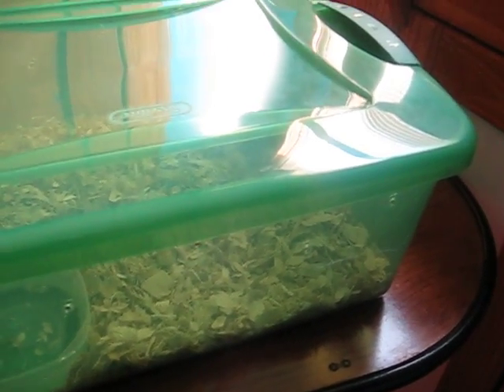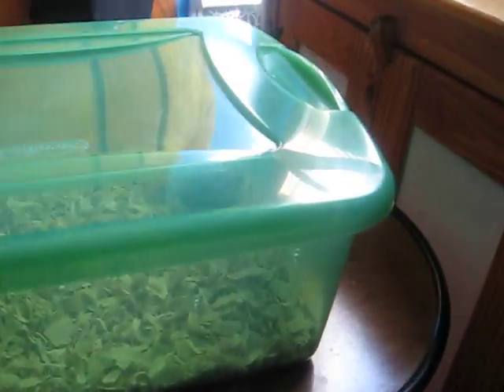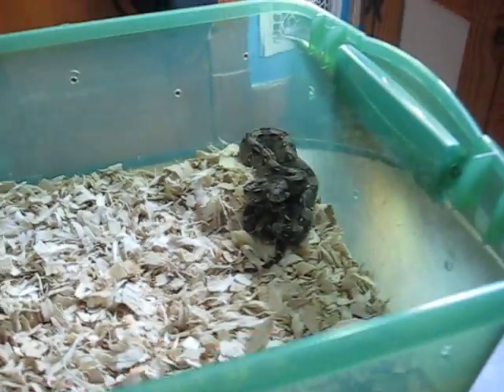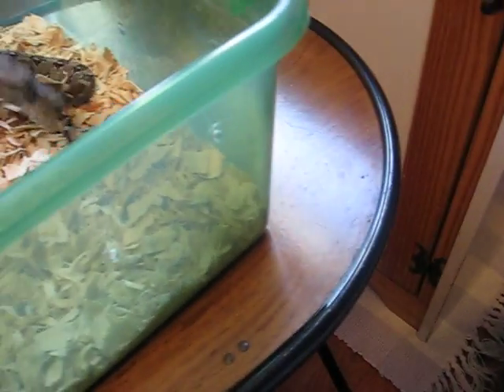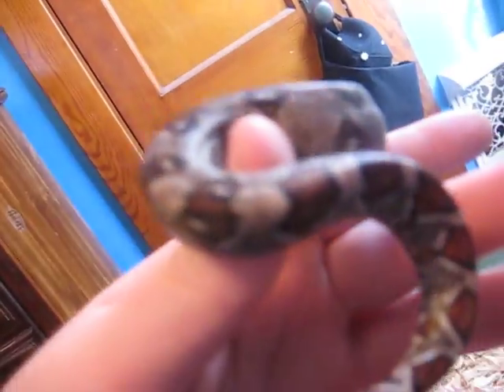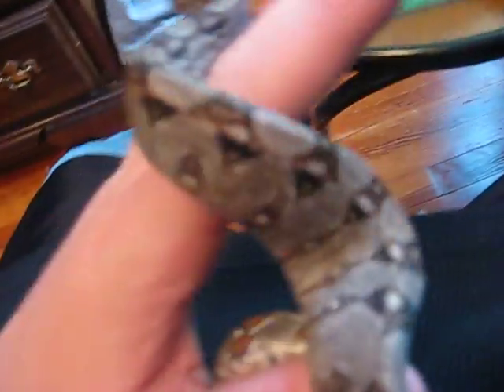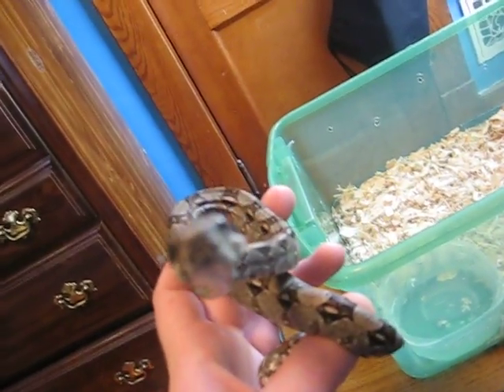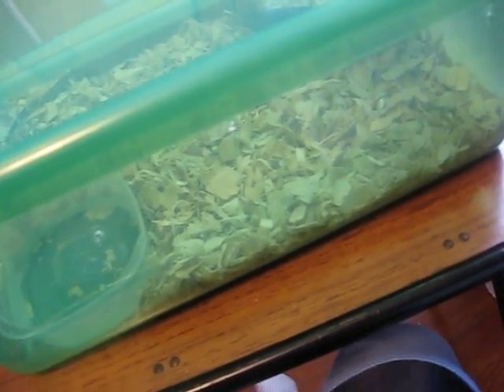new boa from the expo9-21-08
i went to the cleveland ohio reptile expo and bout a common columbian boa male for 50 bucks. he is eating good and i got it thanks to gary orner.